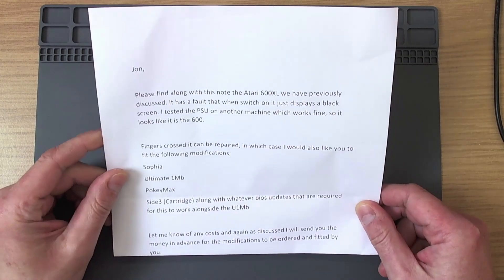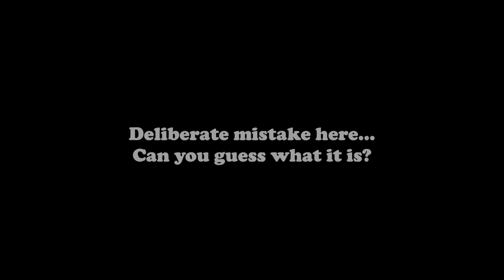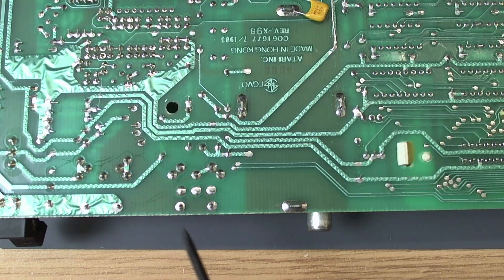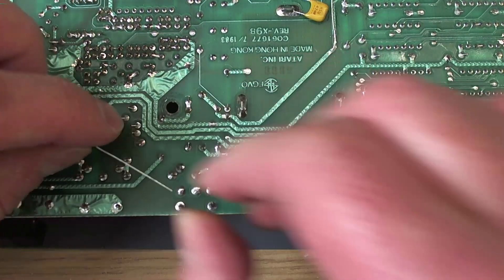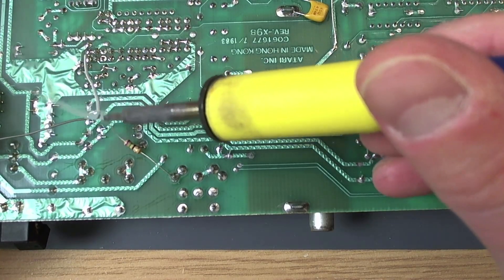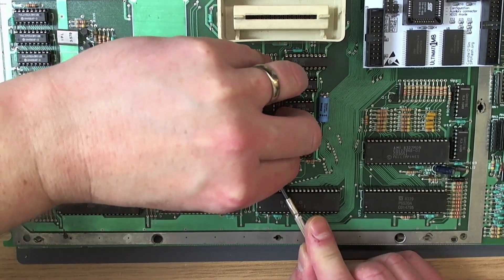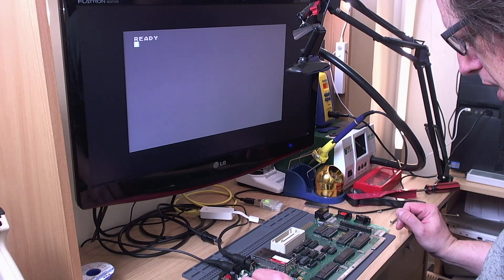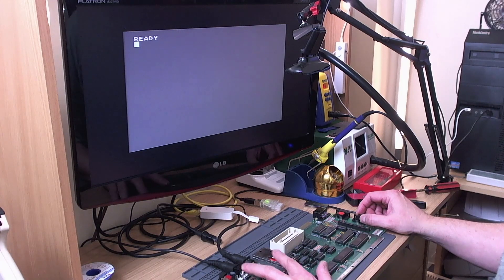Dead Atari 600XL